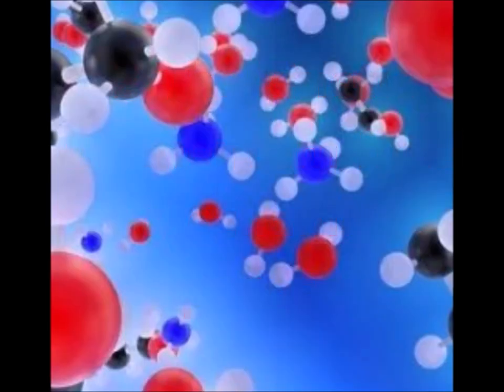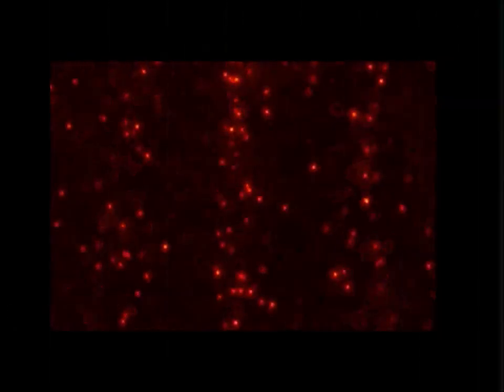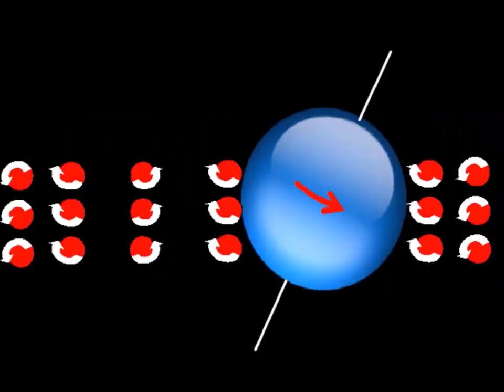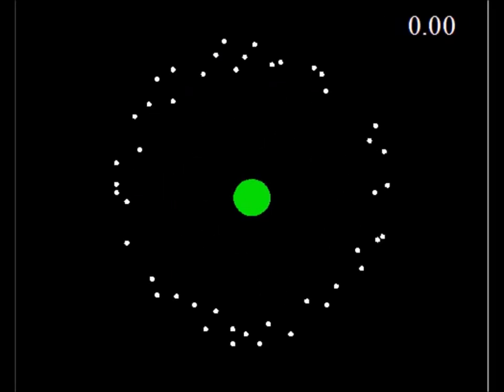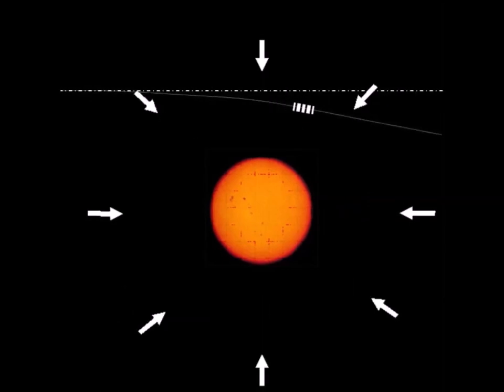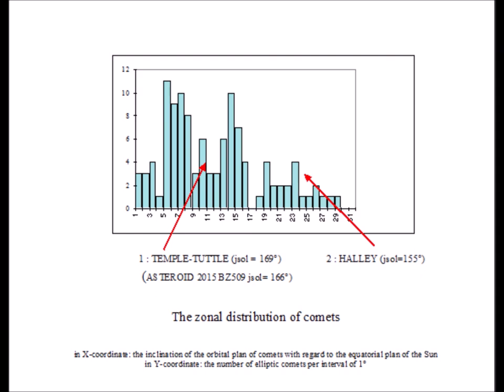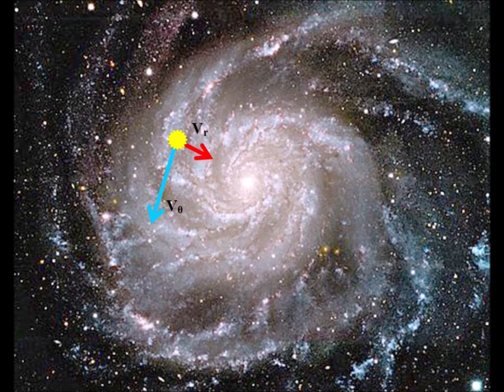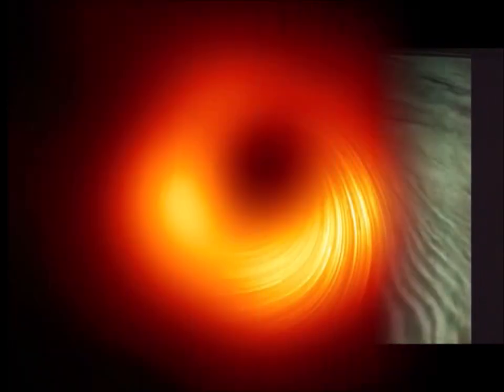Fluid Mechanics, Light and gravitation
An aether made up of a fluid with kinetic moments and filling Space makes it possible to explain very simply all the phenomena linked to light and gravitation.